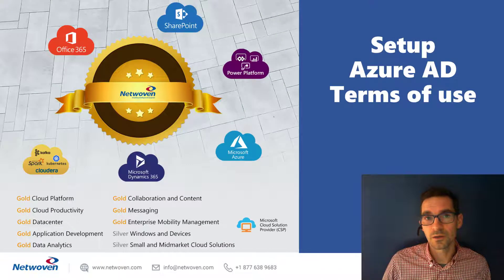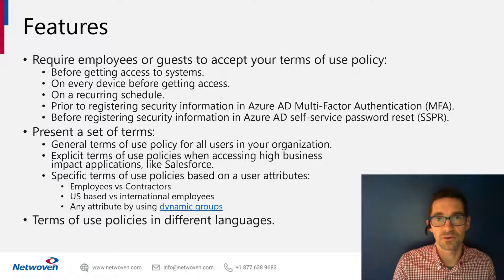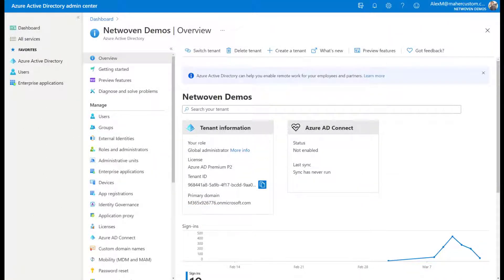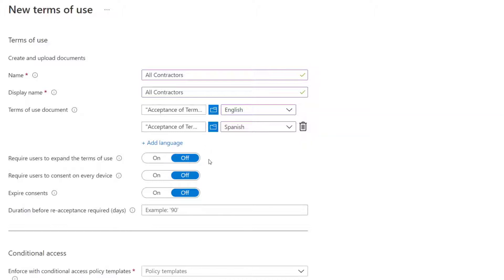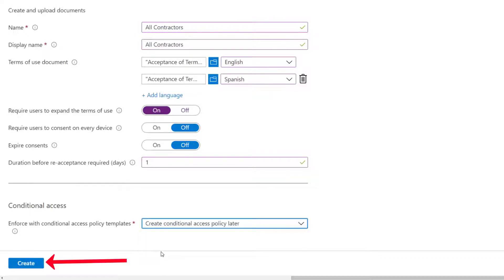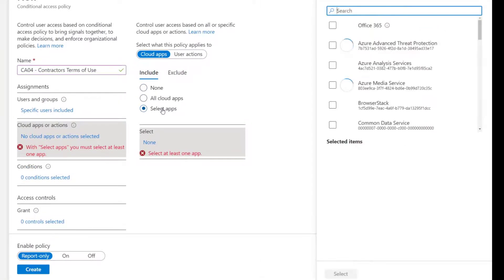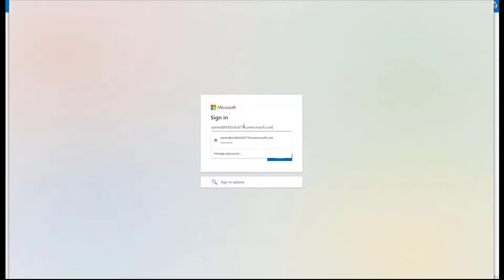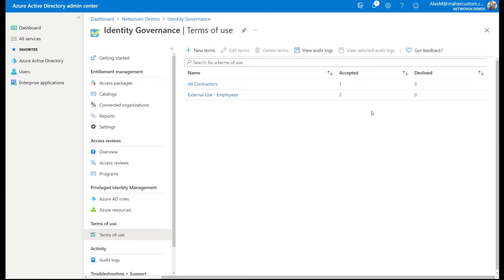Azure AD - Setup Azure AD Terms of Use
1. Terms of Use
    a. Create a New Term
2. Conditional Access
    a. Create a New Policy
3. View Terms of Use by logging into Microsoft Office
4. Identity Governance
    a. View Audit Logs